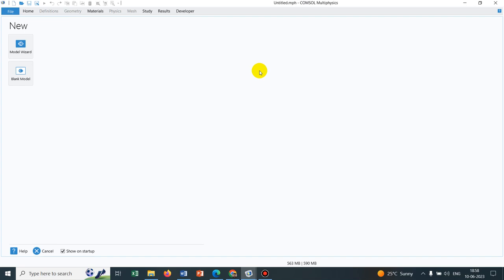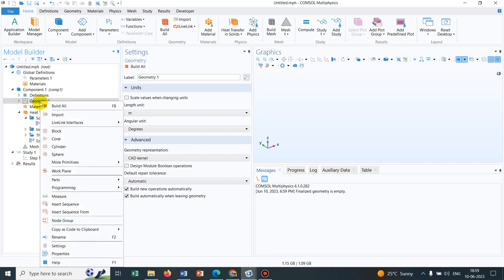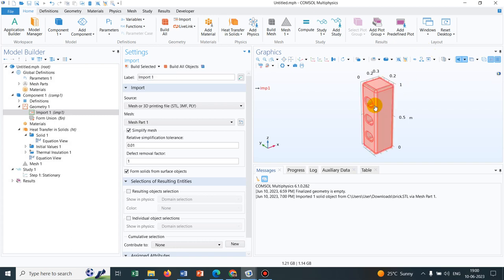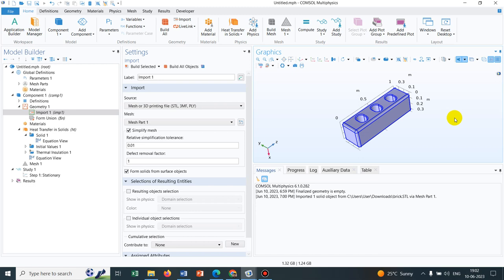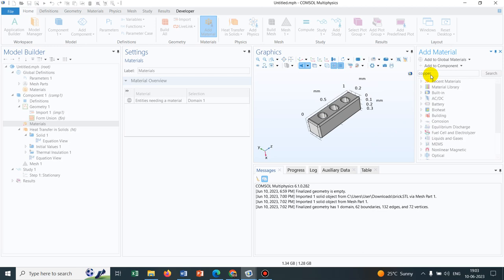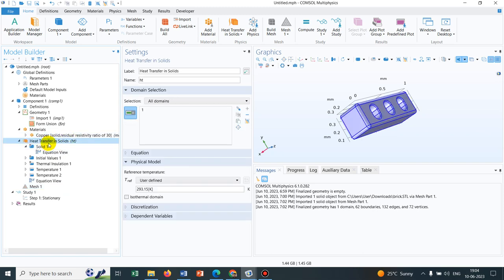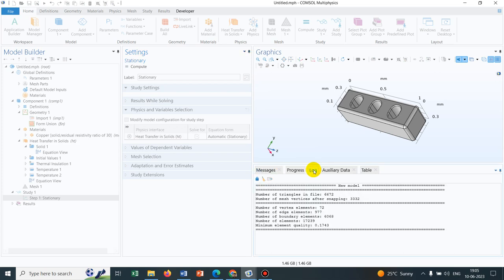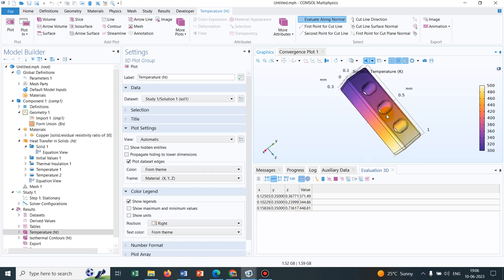COMSOL + CAD importing STL file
Link CAD import Video 1:
Link to download STL file: